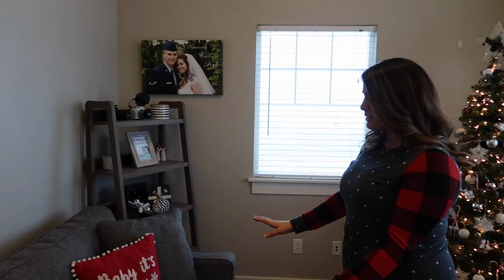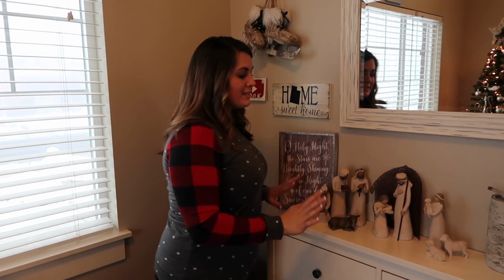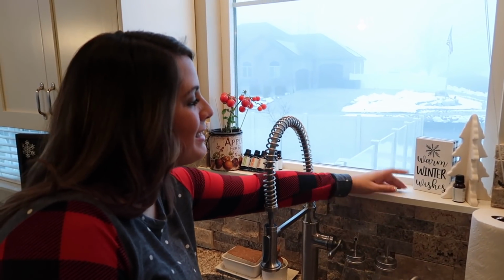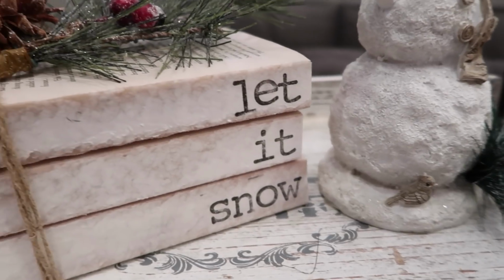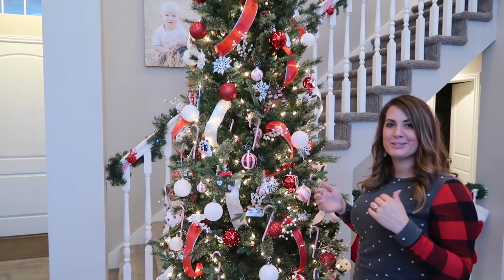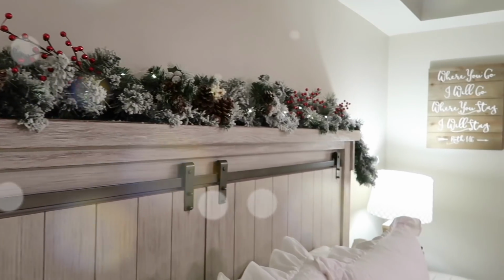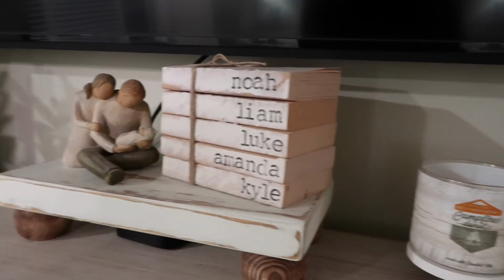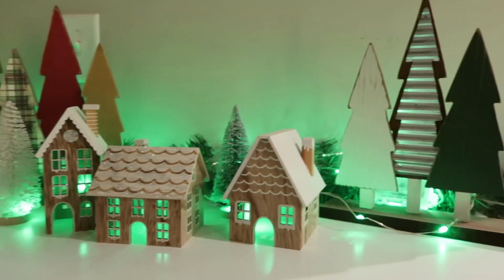CHRISTMAS HOME TOUR 2019 :: MODERN FARMHOUSE CHRISTMAS DECORATE WITH ME | HOLIDAY ENTIRE HOUSE TOUR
Hey family!! Welcome to my Christmas Home Tour 2019!! I'm taking y'all through almost my entire house & sharing my modern farmhouse Christmas decor. I'm also teaming up with Amazon to share the Key by Amazon In-Garage Delivery, where you can have packages delivered right inside your garage! Check out this link to see if your garage is compatible (plus it's a FREE service if you have Amazon Prime!! I hope you enjoy my holiday house tour this year!! (also I'll link my Christmas Decorate with Me videos below too!)
♥️Amanda

📦 Check to see if your garage is compatible with Key in Delivery by Amazon

I am so thankful that I can call YouTube my job, and have the opportunity to work together with companies that I love and that I think y'all would be interested in hearing about. Thanks for your love & support!! All thoughts & opinions are my own.

CHRISTMAS HOME TOUR 2019 :: MODERN FARMHOUSE CHRISTMAS DECOR :: CHRISTMAS DECORATE WITH ME :: HOLIDAY HOUSE TOUR